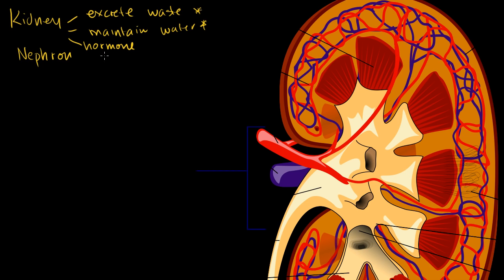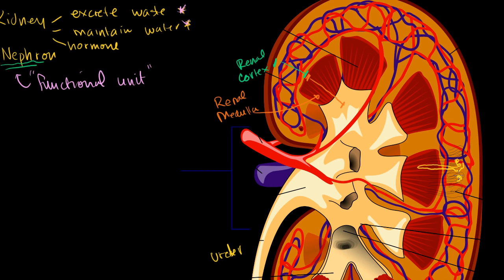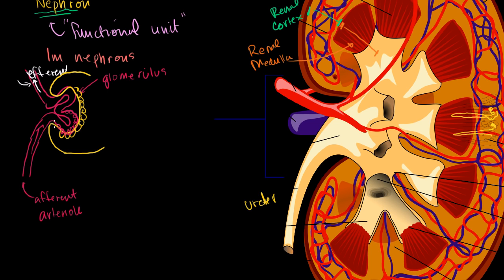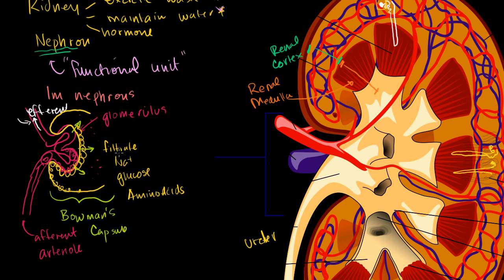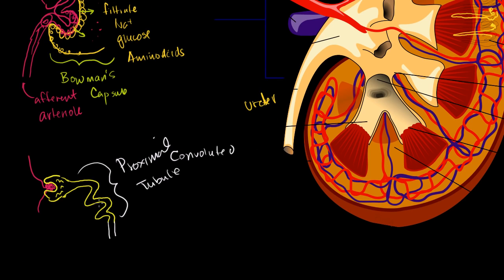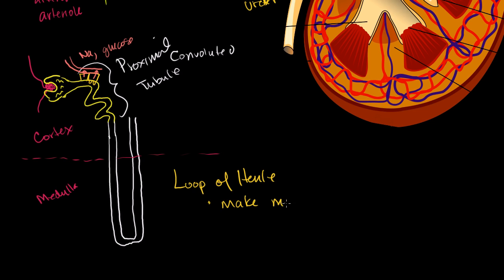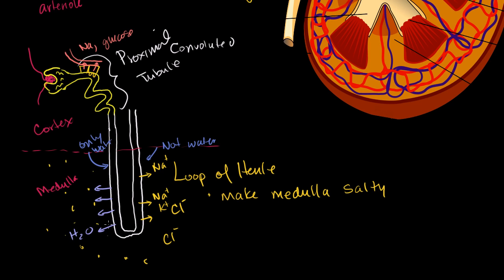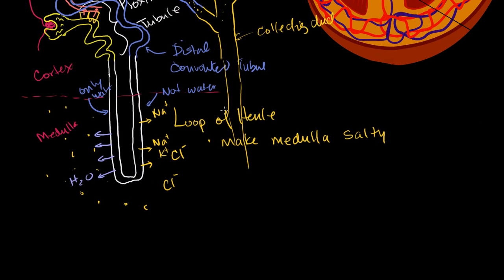The kidney and nephron | Renal system physiology | NCLEX-RN | Khan Academy